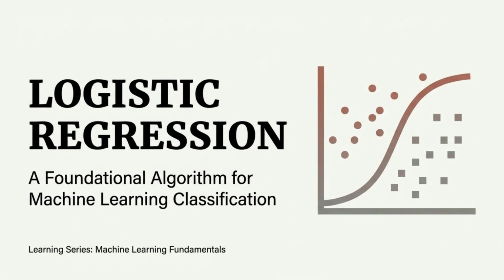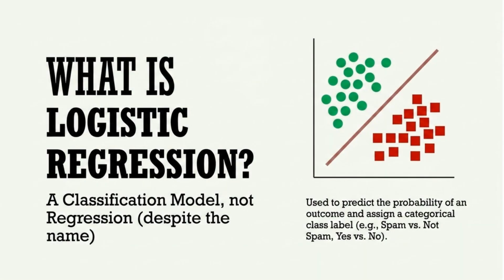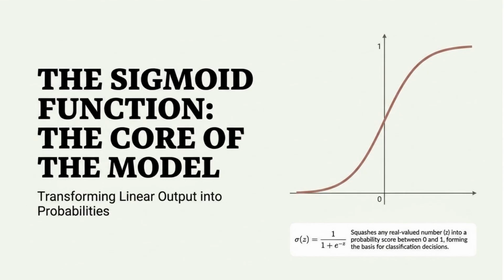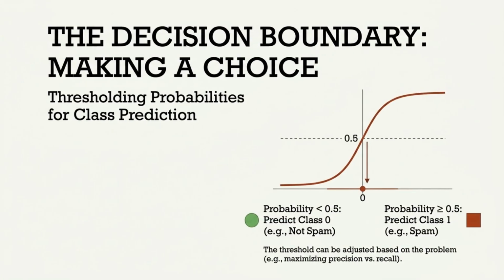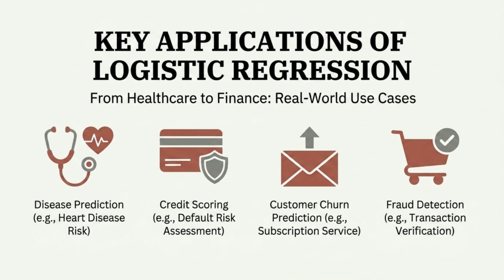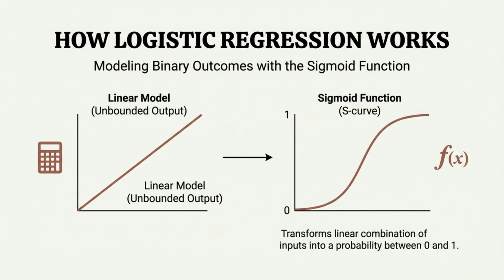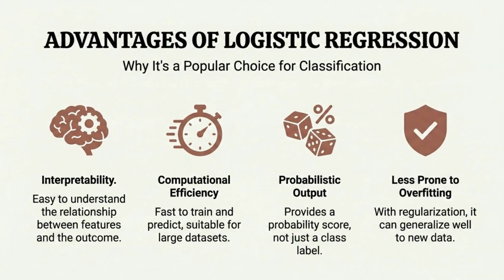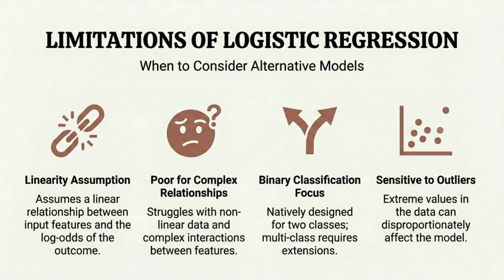Logistic regression || AI ML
📌 Video Overview

In this video, we dive deep into one of the most fundamental algorithms in Machine Learning: Logistic Regression. Despite its name, Logistic Regression is a powerful tool for classification problems. Whether you are a beginner starting your AI journey or looking to brush up on the mathematics behind the Sigmoid function, this tutorial has you covered!